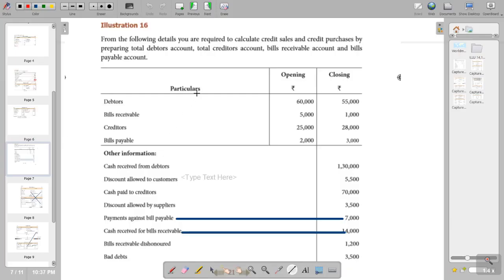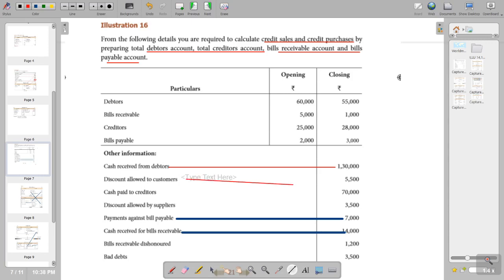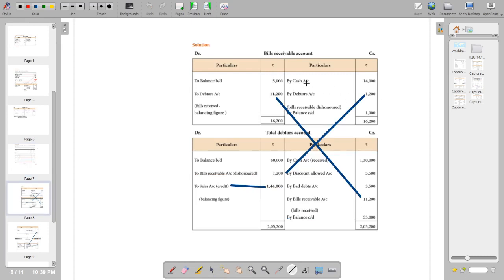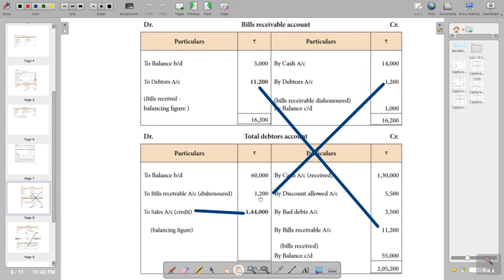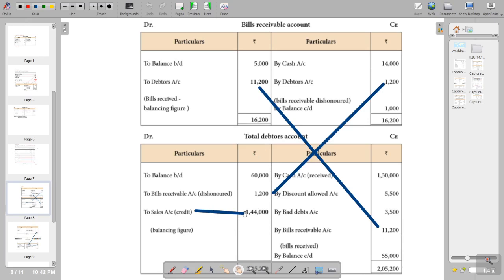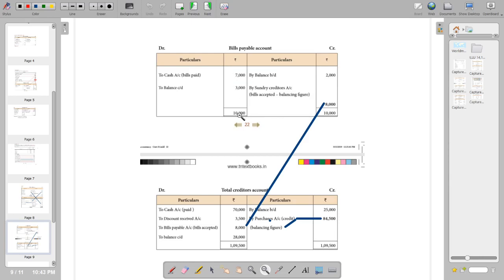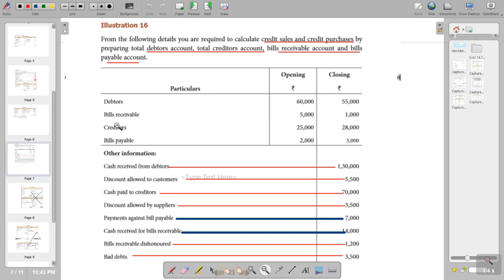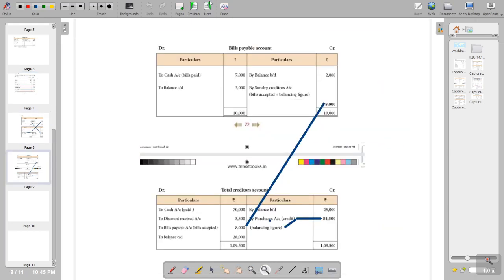Plus2 Accountancy Illustration sum 16